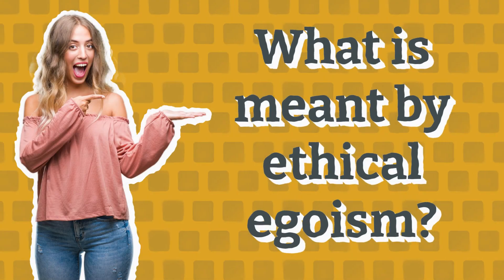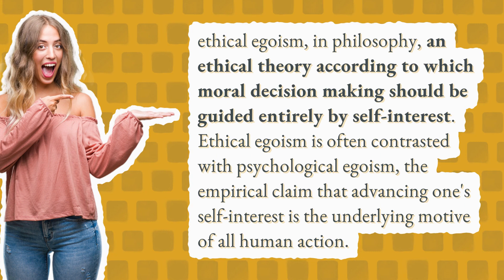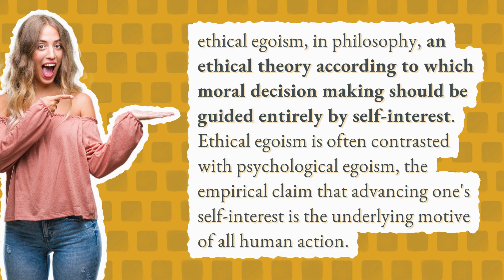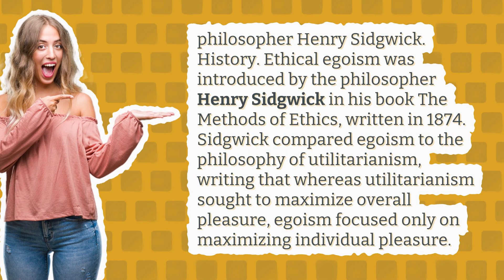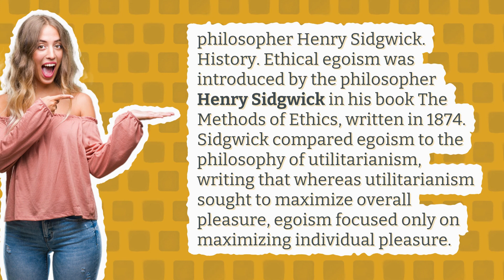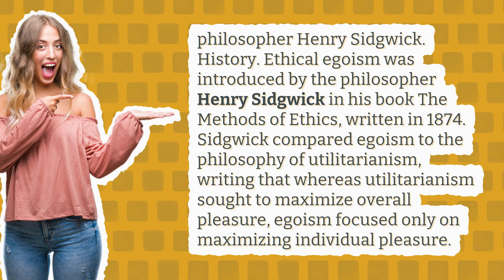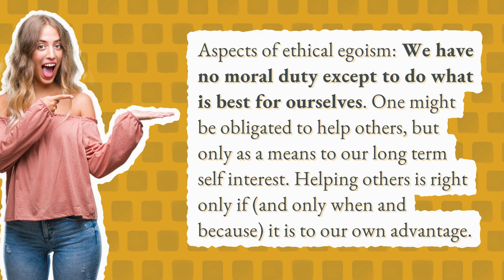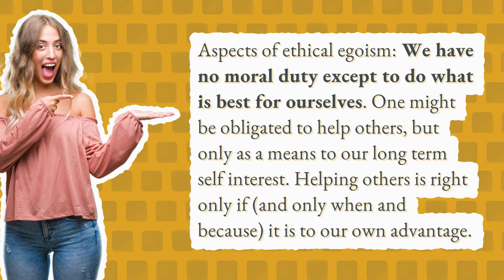What is meant by ethical egoism?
Ethical Egoism

00:00 - What is meant by ethical egoism?
00:24 - Who defined ethical egoism?
00:53 - What are the 3 arguments for ethical egoism?